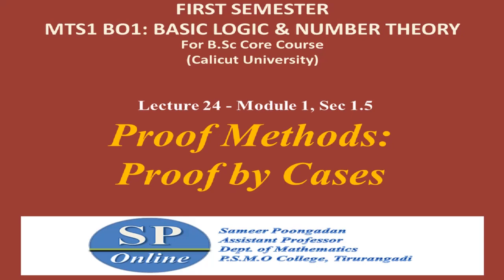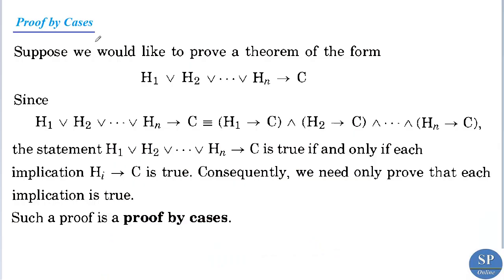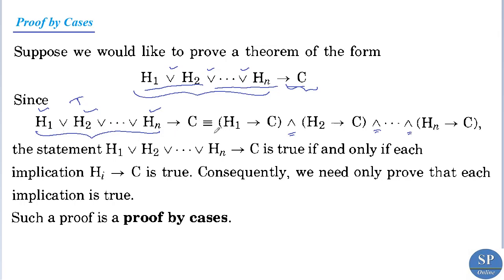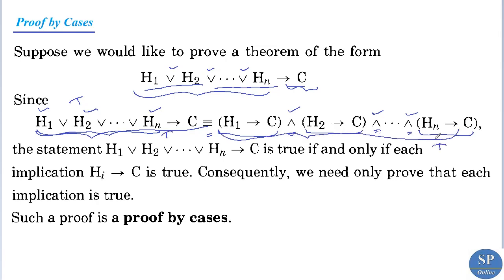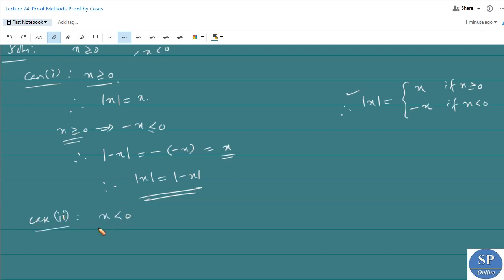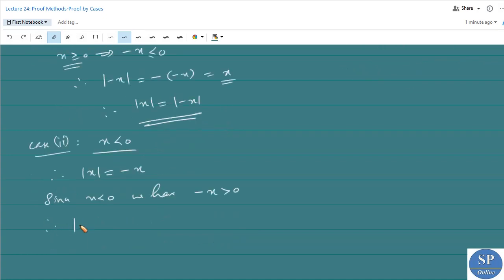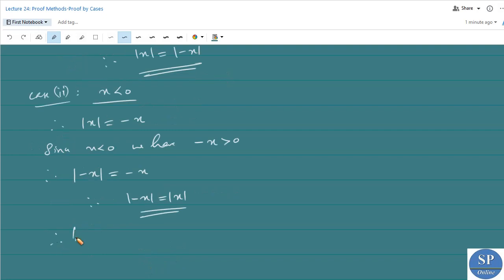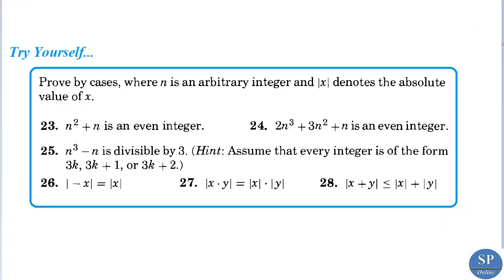S1 B.Sc; Maths; Lecture 24-Proof Methods-Proof by Cases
Online lecture on the topic " Proof by Cases "  (in Module 1, Section 1.5 of the paper MTS1 B03: BASIC LOGIC & NUMBER THEORY for B.Sc First Semester Core Course in Calicut University).